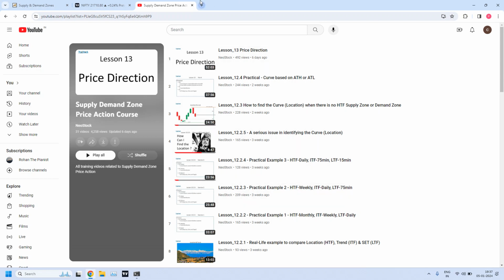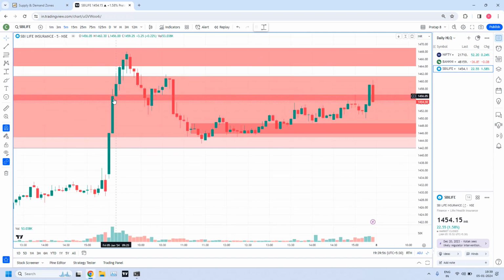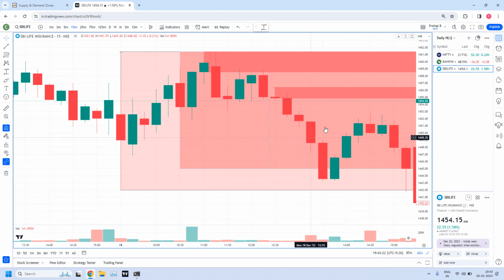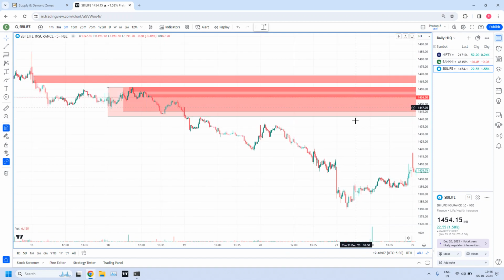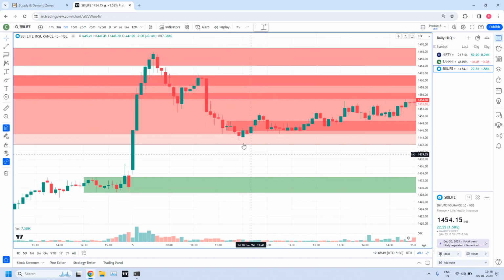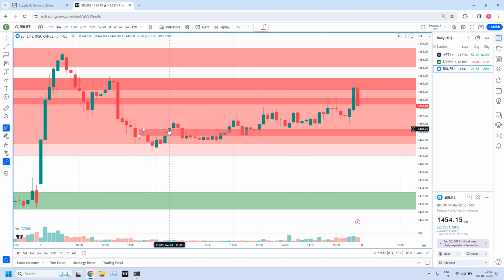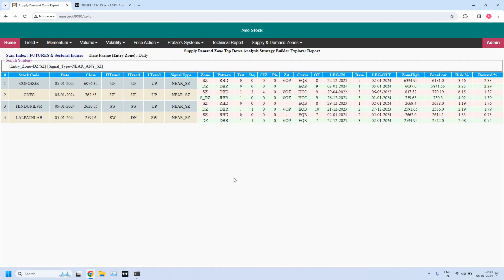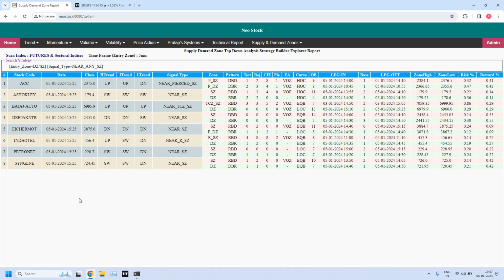05-Jan-2024 - HLQ stock Analysis, Stocks near all TimeFrame Demand and Supply Zone